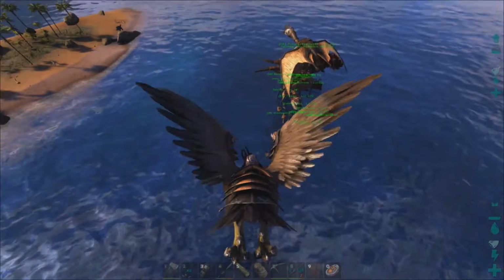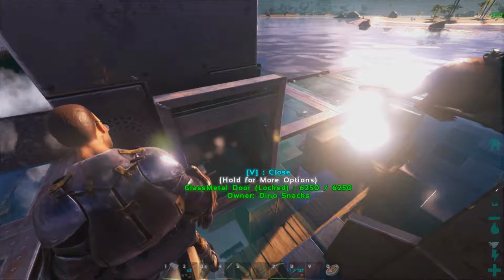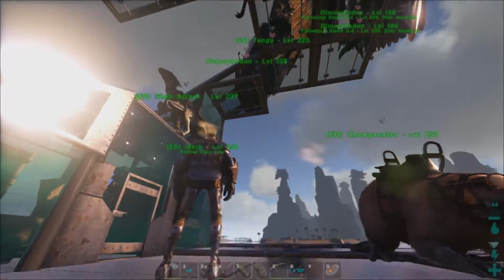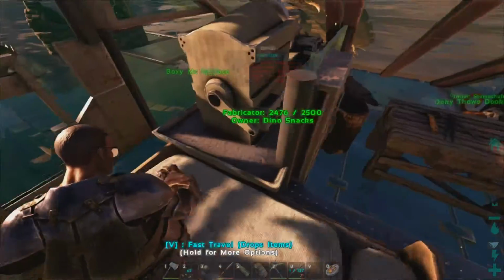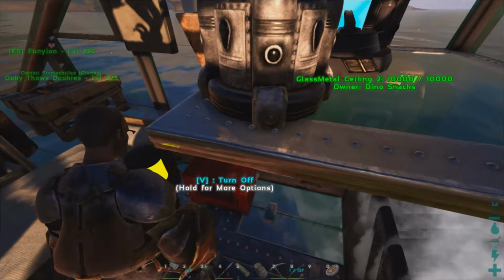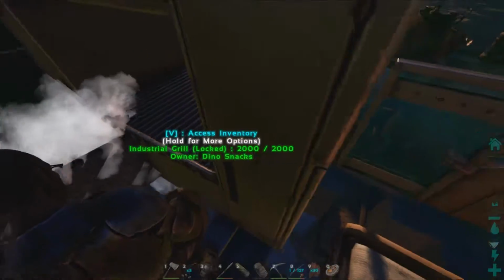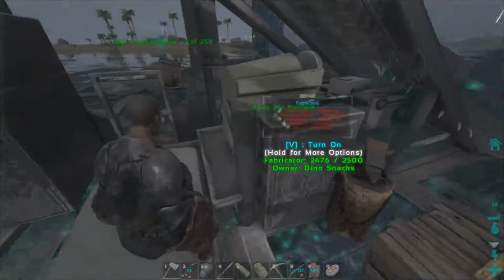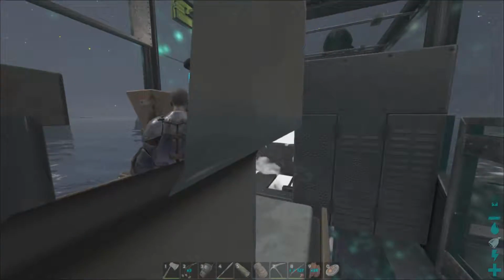Ark: Survival Evolved: A Raft as a home, 14 Dinos and Me.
In the last ARK building video  I show you my final build, a modded standard size raft that has held myself and all my dinosaurs for 3 months.